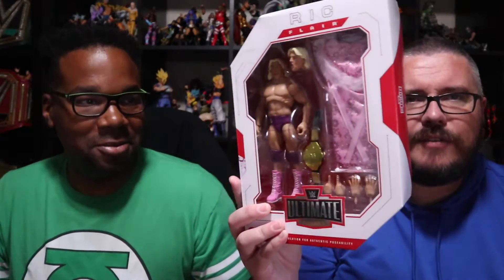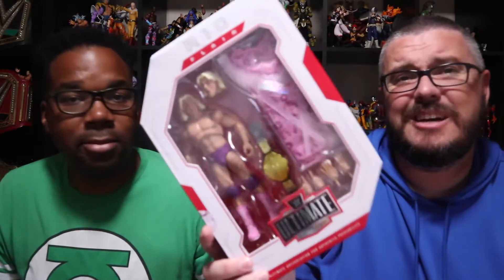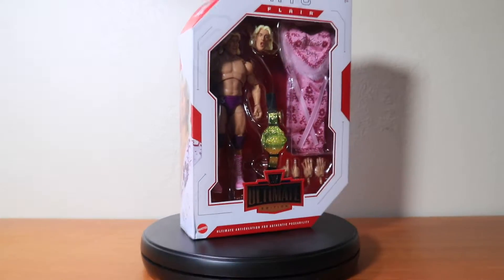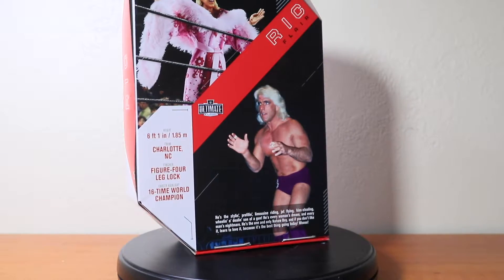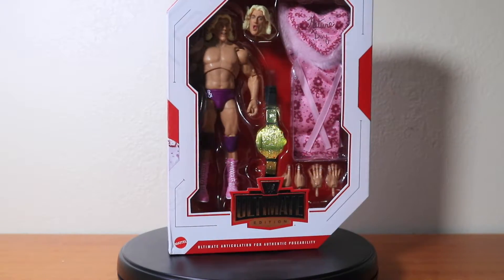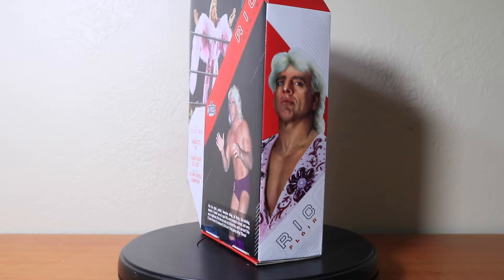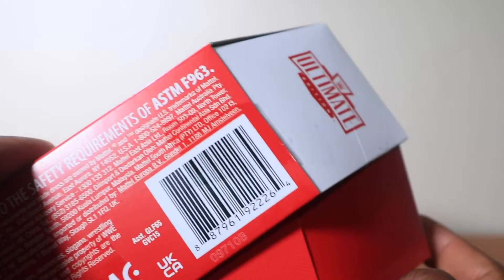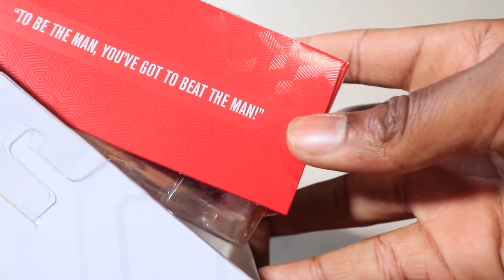WWE Ultimate Ric Flair Action Figure Unboxing and Review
WWWWOOOOOOOOOOOOOOOOOOOOOOOOO!